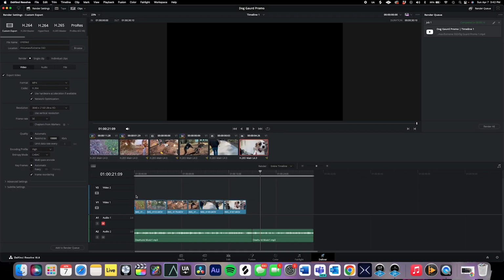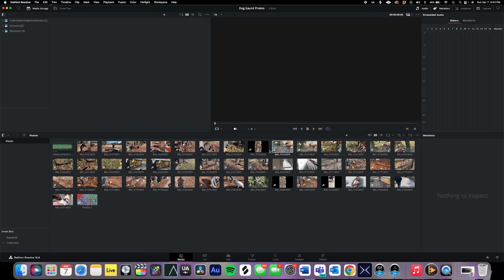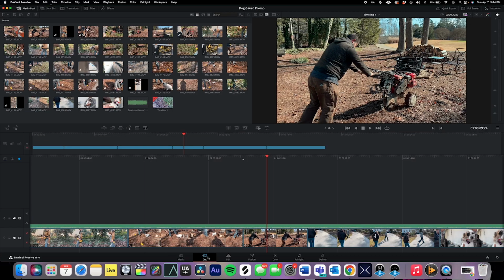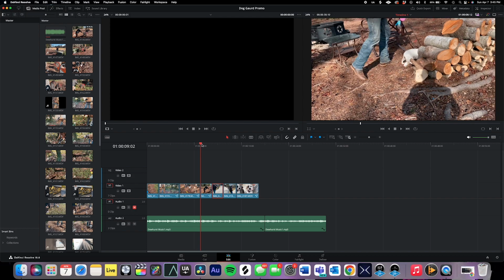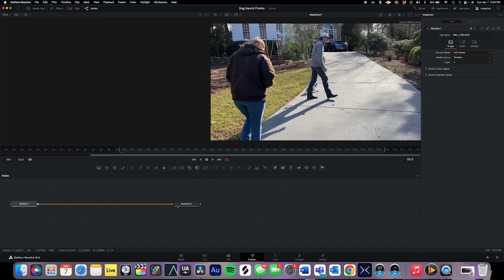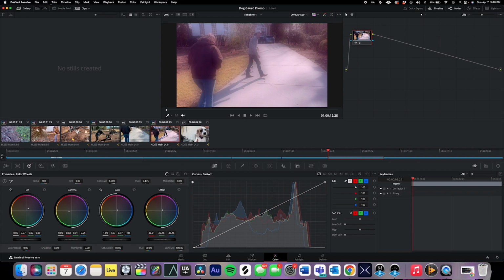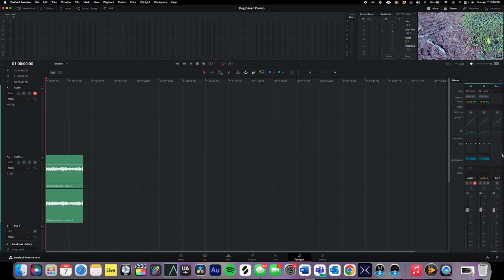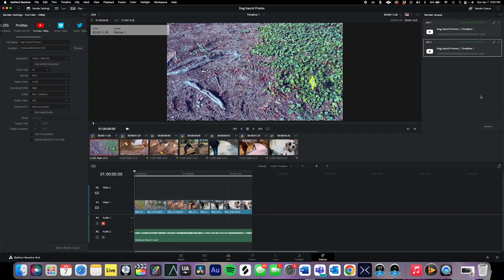DaVinci Tutorial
This is a basic introductory video into the fundamentals of Black Magic's DaVinci Resolve.